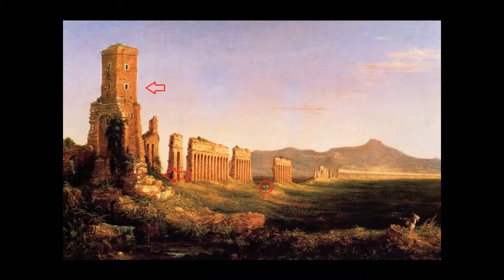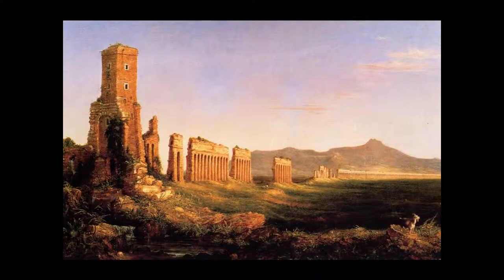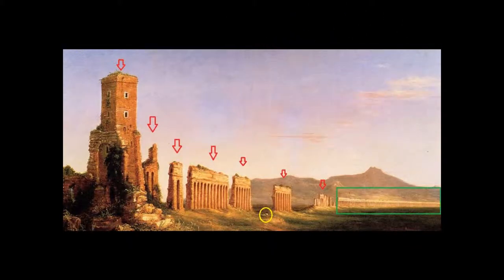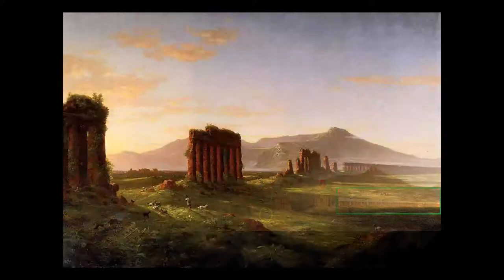Aqueduct Near Rome--Thomas Cole Painting Project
1080 HD Video of my Painting Project.
Thomas Cole: Aqueduct Near Rome